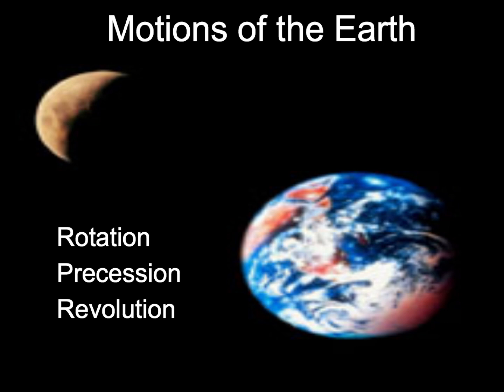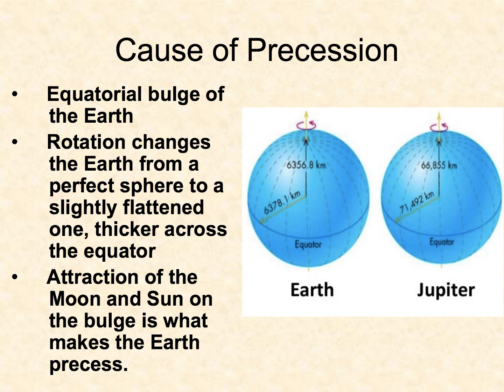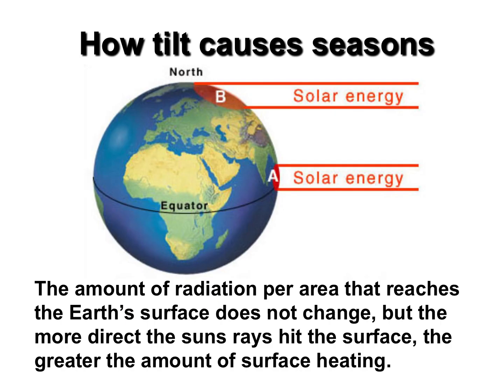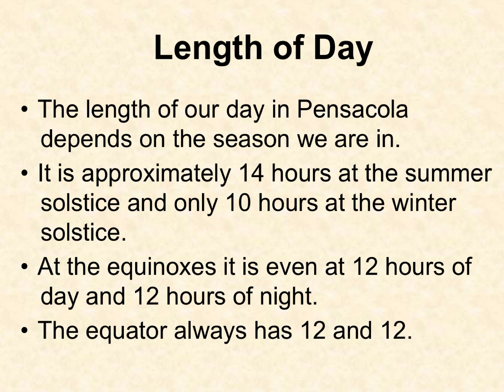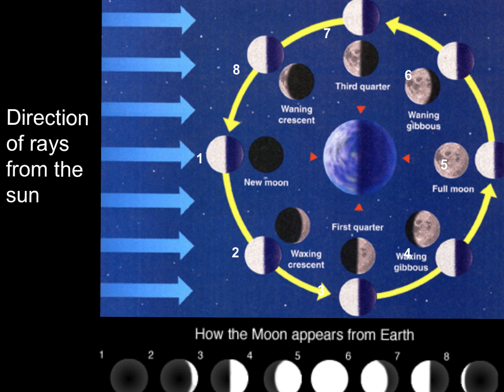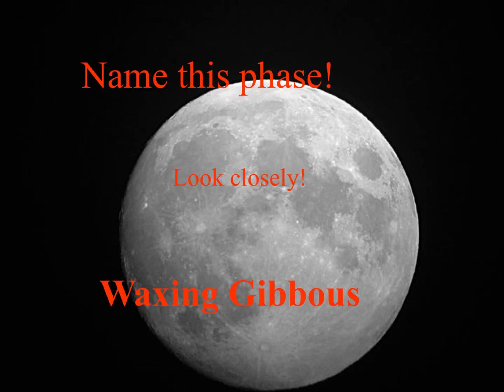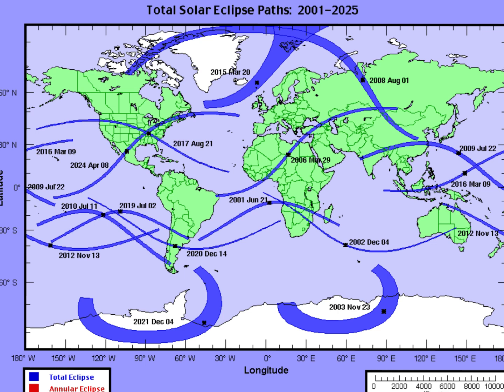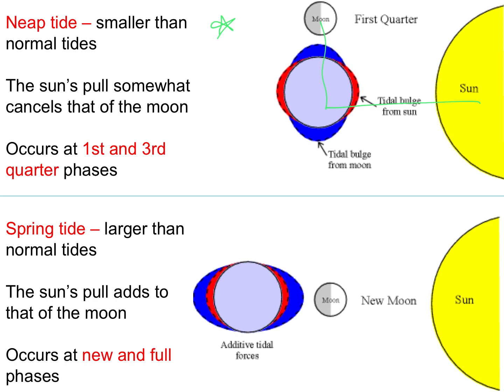3. Sun earth moon system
00:00 Slide 1
00:16 Slide 2
00:30 Slide 3
01:18 Slide 4
02:09 Slide 5
02:40 Slide 6
03:12 Slide 7
03:21 Slide 8
04:50 Slide 9
05:19 Slide 10
06:18 Slide 11
07:16 Slide 12
07:53 Slide 13
08:23 Slide 14
10:00 Slide 15
10:30 Slide 16
11:45 Slide 17
12:23 Slide 18
13:05 Slide 19
14:05 Slide 20
14:55 Slide 21
15:45 Slide 22
16:41 Slide 23
17:37 Slide 24
18:33 Slide 25
19:52 Slide 26
21:01 Slide 27
21:45 Slide 28
24:44 Slide 29
25:26 Slide 30
26:04 Slide 31
26:23 Slide 32
26:47 Slide 33
26:59 Slide 34
27:03 Slide 35
27:20 Slide 36
27:41 Slide 37
27:52 Slide 38
28:06 Slide 39
28:11 Slide 40
28:19 Slide 41
28:30 Slide 42
28:57 Slide 43
29:06 Slide 44
29:21 Slide 45
29:29 Slide 46
29:40 Slide 47
29:50 Slide 48
30:00 Slide 49
30:06 Slide 50
30:09 Slide 51
30:15 Slide 52
30:24 Slide 53
30:31 Slide 54
30:45 Slide 55
30:52 Slide 56
31:05 Slide 57
31:48 Slide 58
32:32 Slide 59
33:28 Slide 60
34:17 Slide 61
34:59 Slide 62
35:42 Slide 63
35:54 Slide 64
36:05 Slide 65
36:19 Slide 66
37:00 Slide 67
37:10 Slide 68
37:59 Slide 69
38:12 Slide 70
38:30 Slide 71
38:53 Slide 72
39:37 Slide 73
40:09 Slide 74
41:01 Slide 75
41:49 Slide 76
43:03 Slide 77
43:25 Slide 78